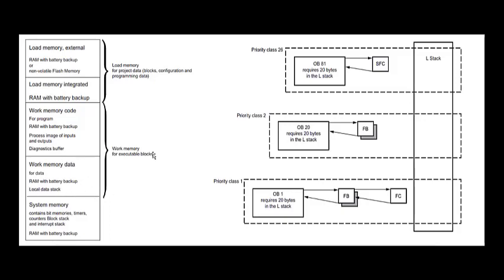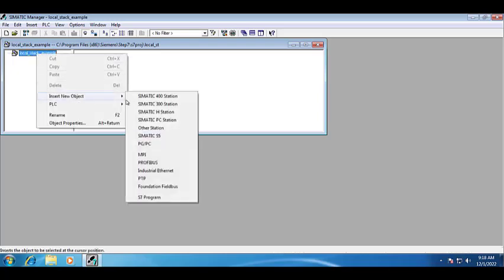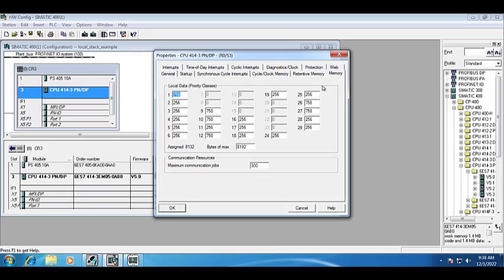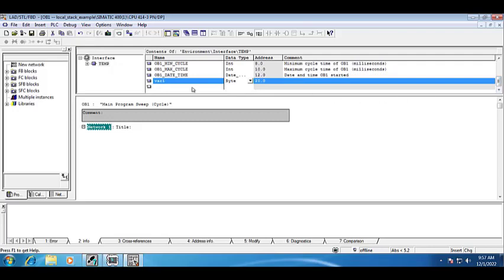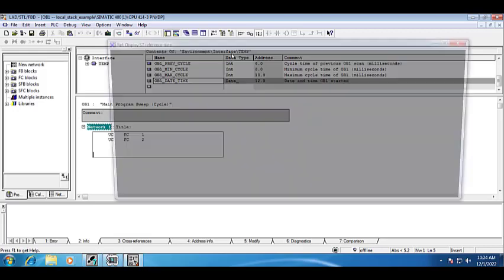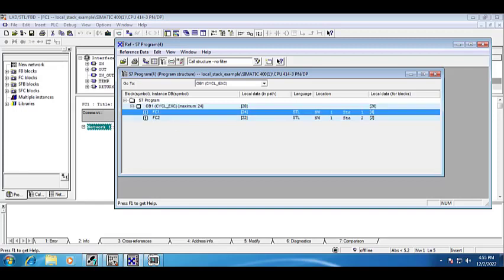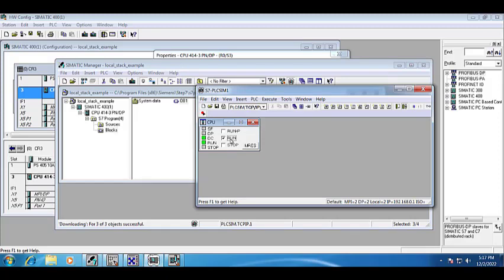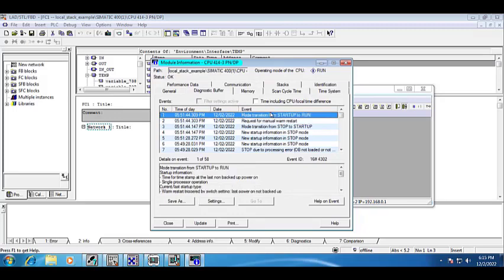Siemens PLC Local Data Stack Explained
This video explains with a Simatic manager example the following:
- what is the local data stack of a siemens PLC?
- priority classes
- when to use local data (temp variables) instead of DB?
- hardware configuration of the priority classes
- Reference data (a way to see local data occupied)
- Overflow in local data.. what happens?
- how to read the diagnostics buffer correctly
This video is planned as part of a series that explains the memory concept of a siemens plc. Please look forward to future updates.